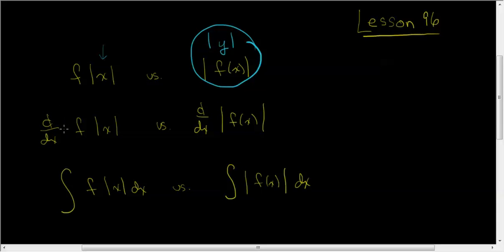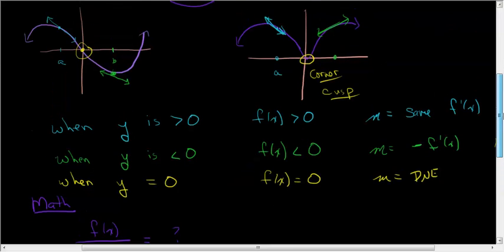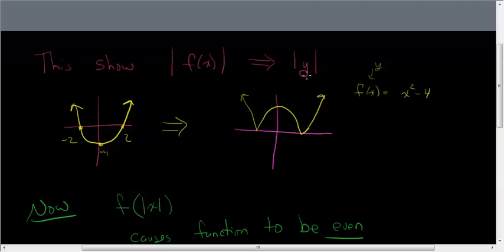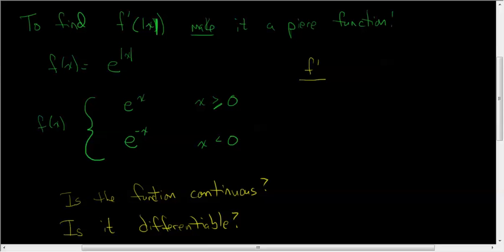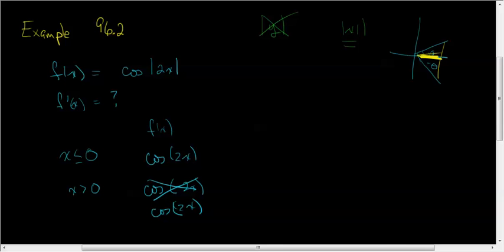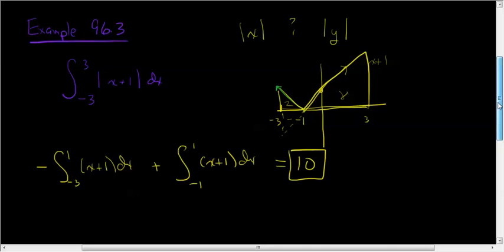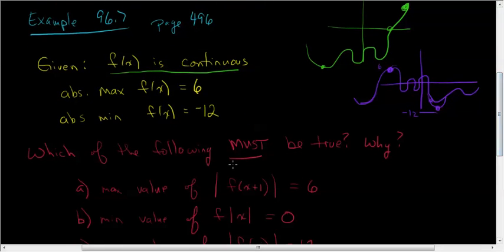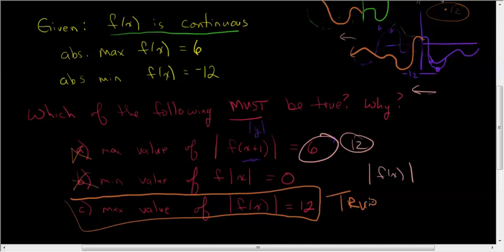Calculus 96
Absolute values of x and y.